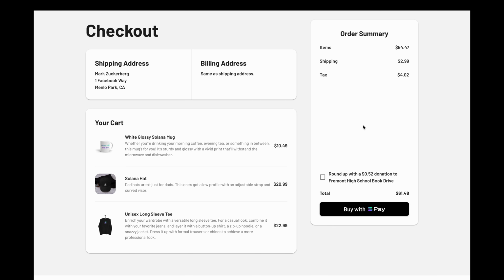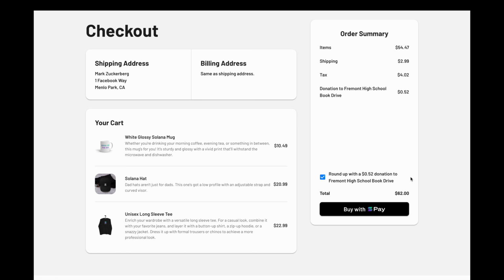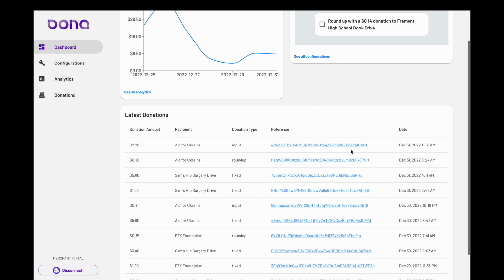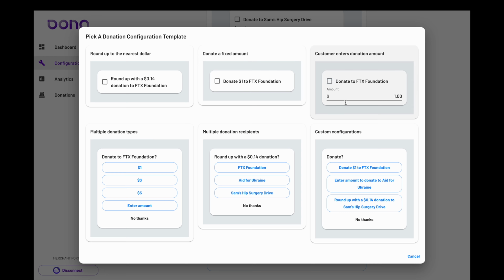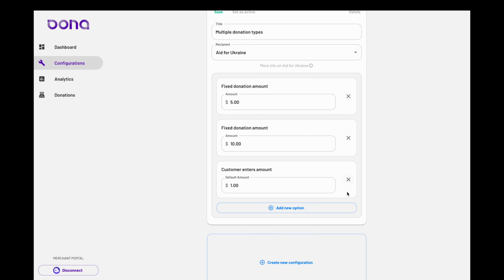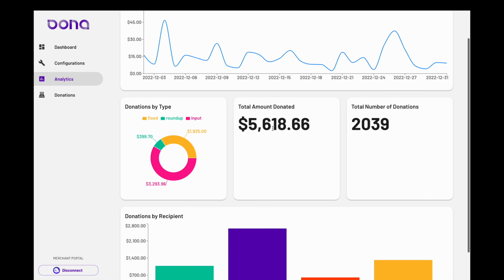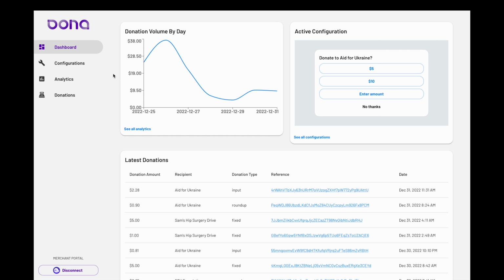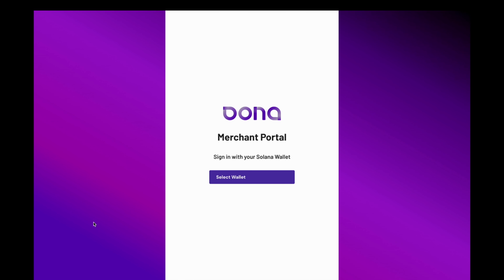Dona Demo Video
Riptide Hackathon Demo Video